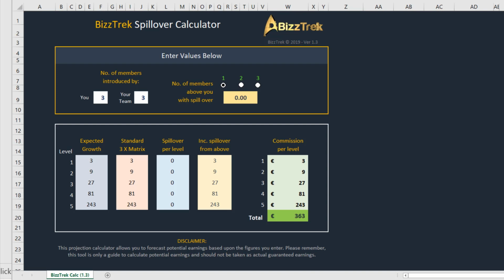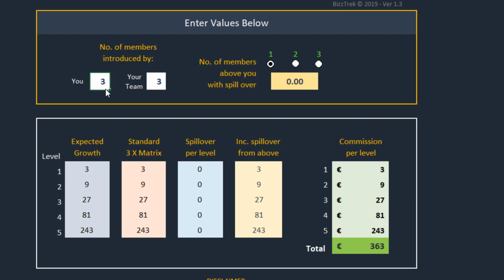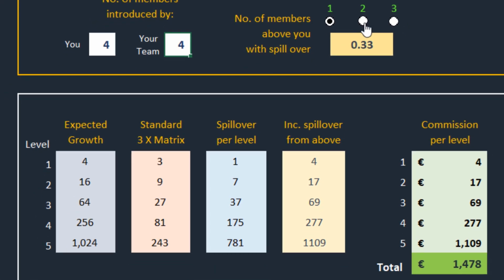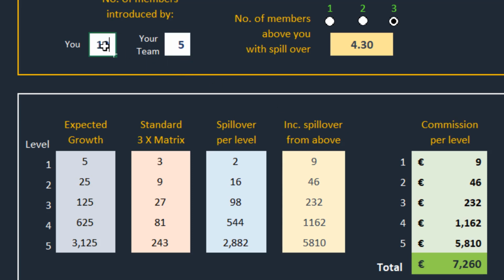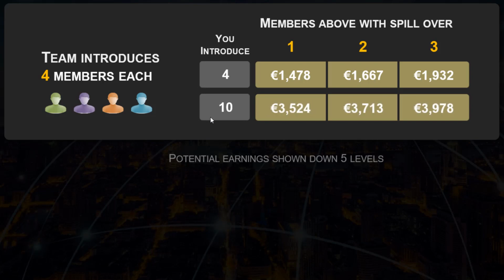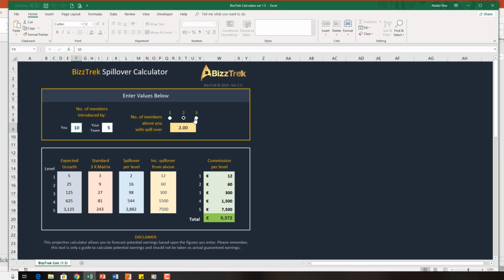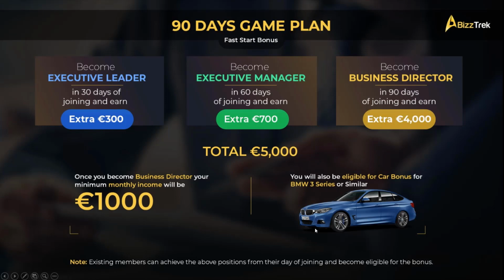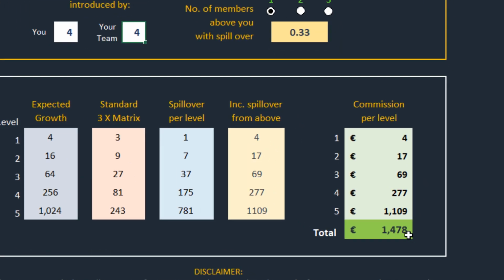Bizztrek Calculator Explainer Video ver 1.3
Showing how spill-over works and what potential earnings are achievable using the Bizztrek compensation plan